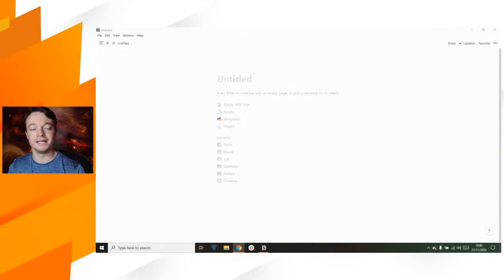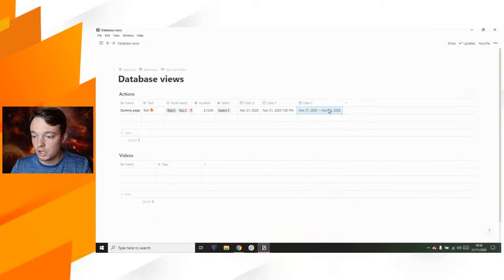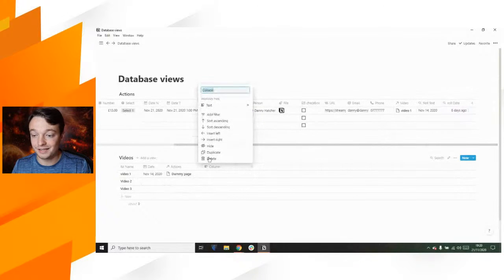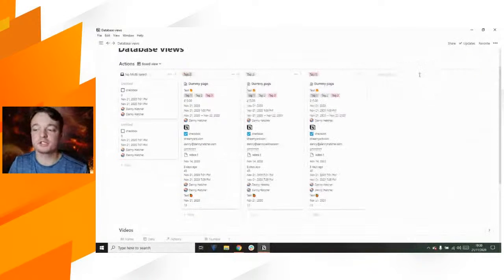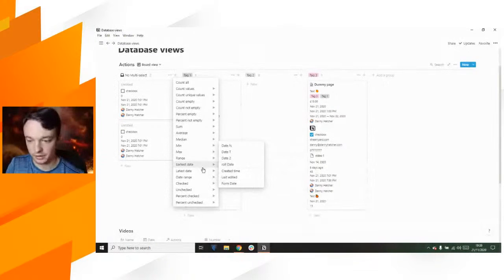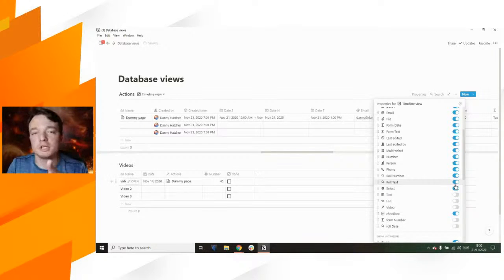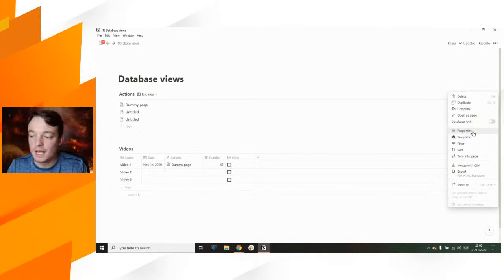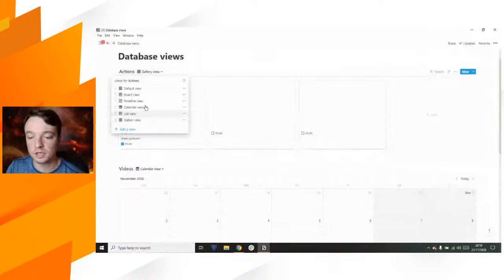Notion database BEGINNERS GUIDE \\ all properties and views explained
Notion database views bring flexibility, and with the new timeline view, there is just another decision to make. Learn about all the database views and how to pick a view that works for you.

⏰ TIMESTAMPS ⏰
0:00 Intro
1:00 Creating and explaining all basic Notion properties
8:30 Text to select shortcut
15:00 How a relation property works
18:20 The 3 different types of rollup property
24:30 The 3 different types of formula property
25:40 The board database view
43:30 The timeline database view
53:00 The calendar database view
1:00:00 The list database view
1:06:40 The gallery database view